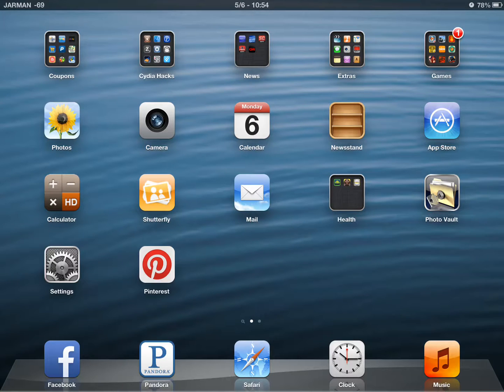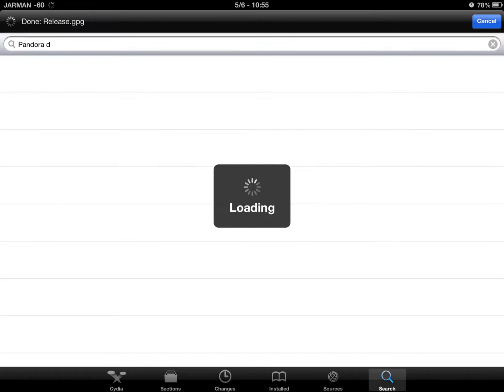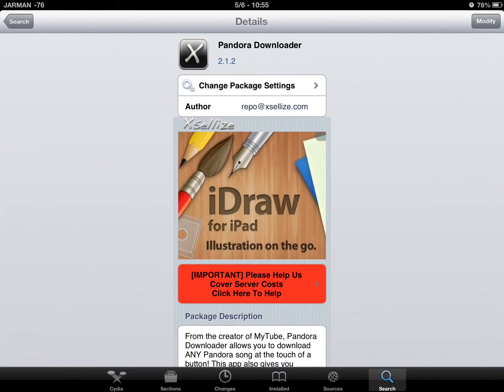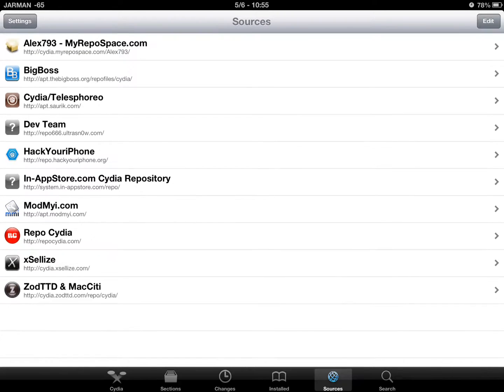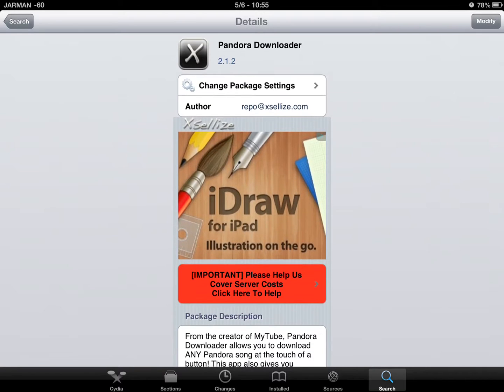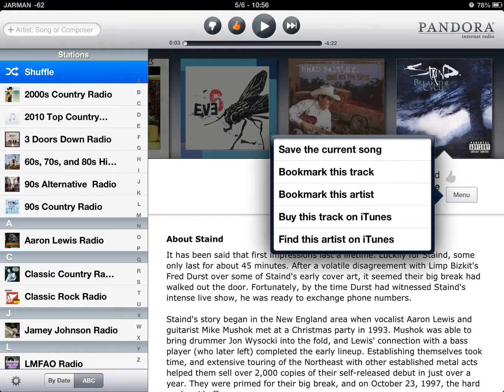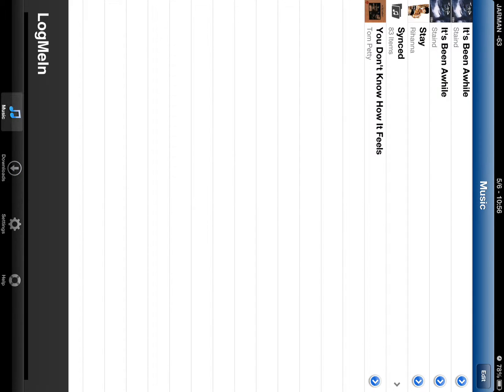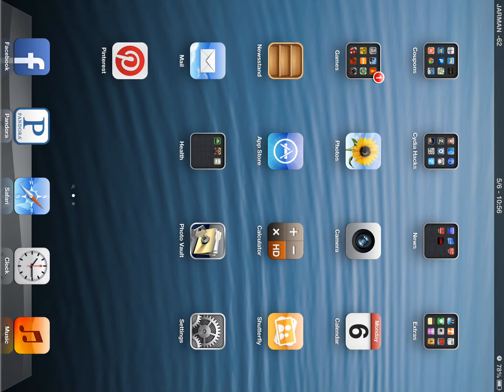How to install and use Pandora Downloader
How to install and use Pandora downloader working as a 5/2013